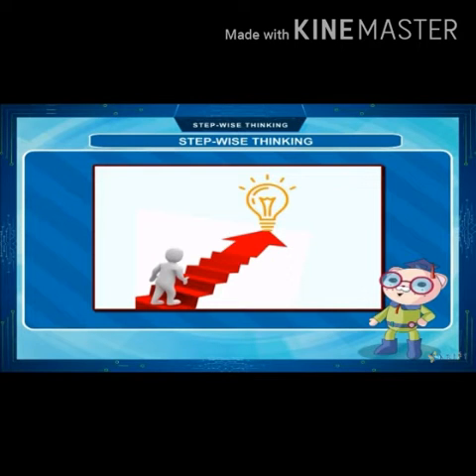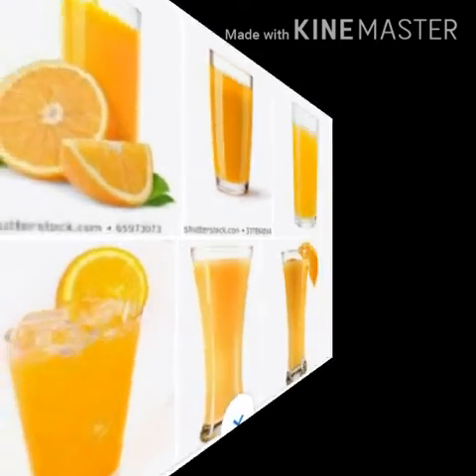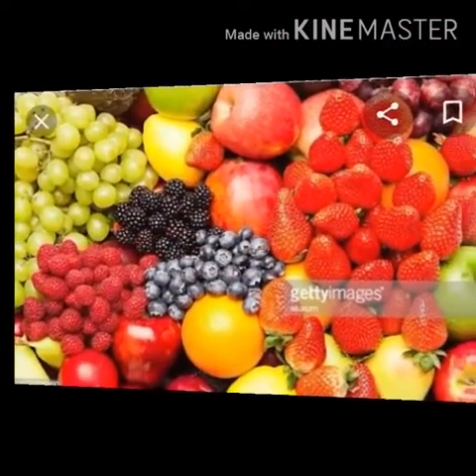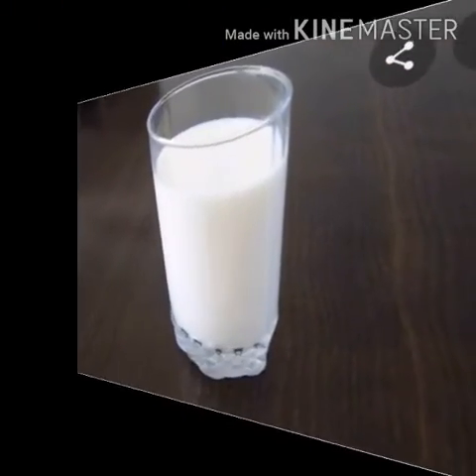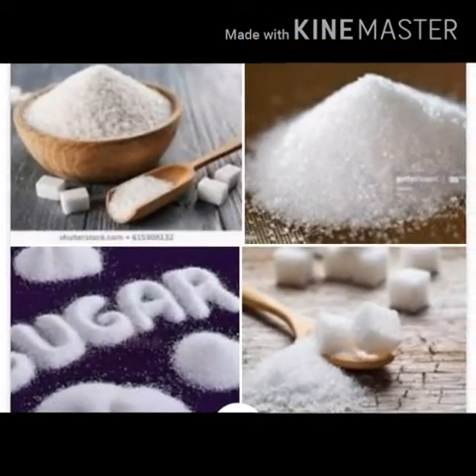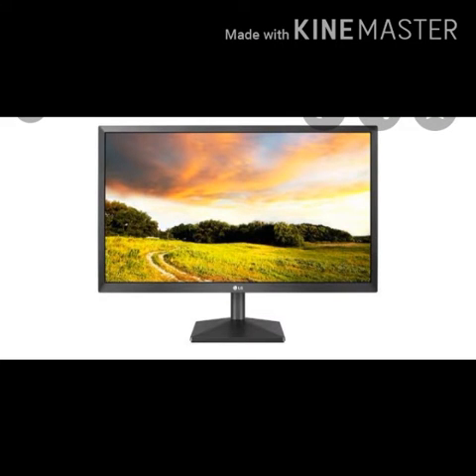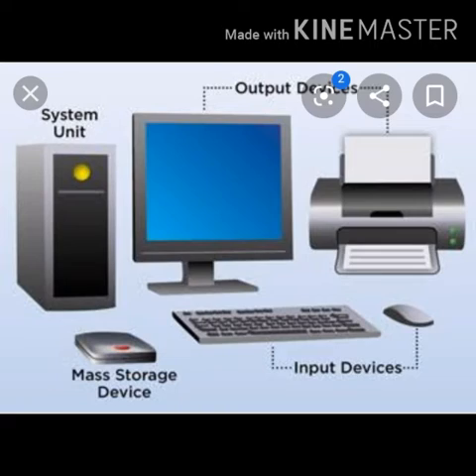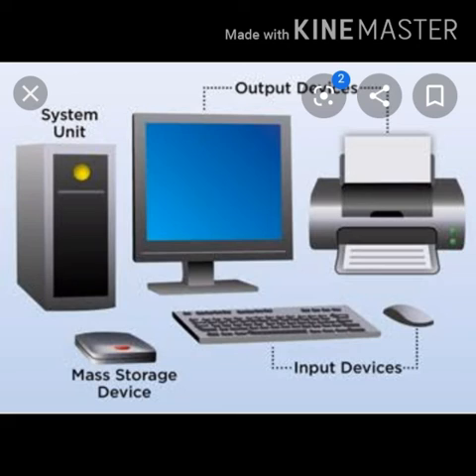Class : 4 _ Computer _ Step Wise Thinking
Step Wise Thinking